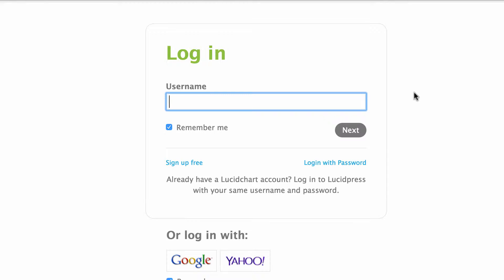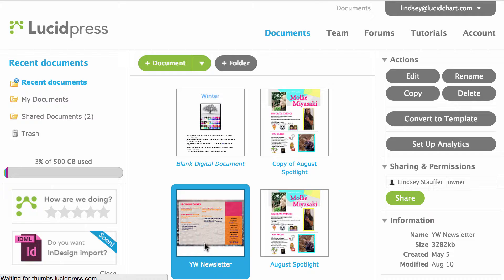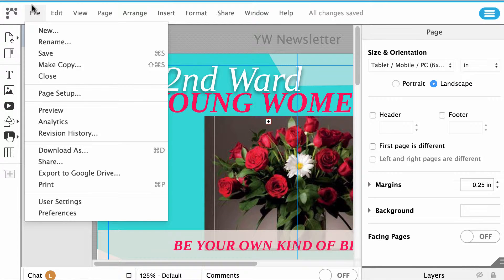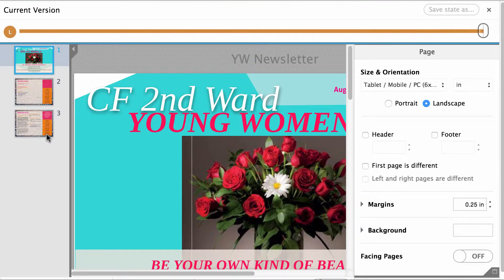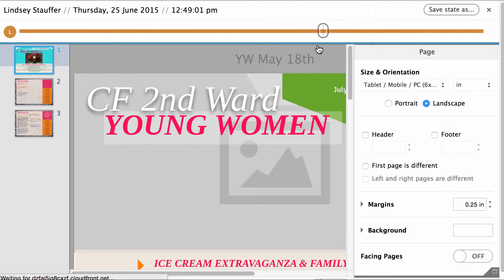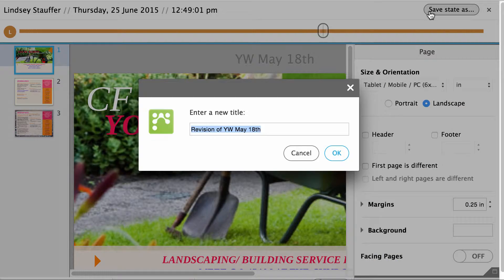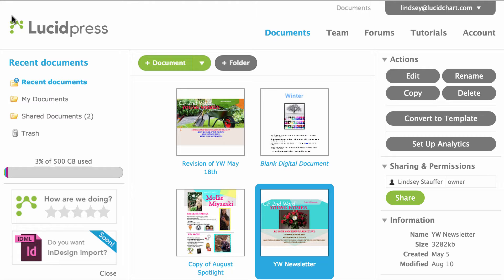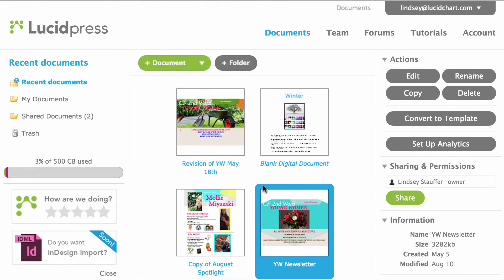View your revision history & revert your document [ Lucidpress Tutorials ]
Learn how to view different versions of your Lucidpress document and how to revert back to one of them. See where to find the original document and the revision copy.

Lucidpress is an easy-to-use design + brand management platform that empowers anyone and everyone to create beautiful content. Start creating your own content for your personal or business projects today